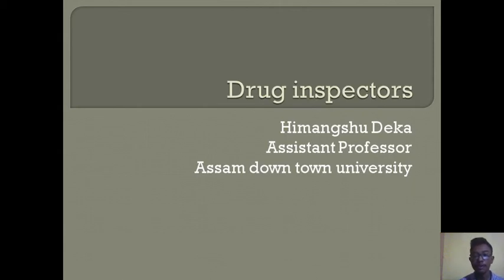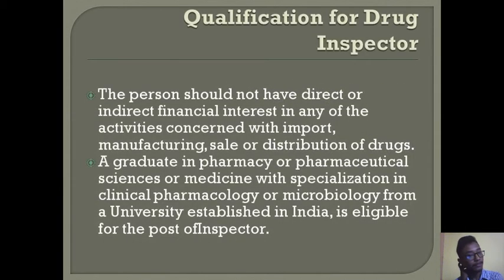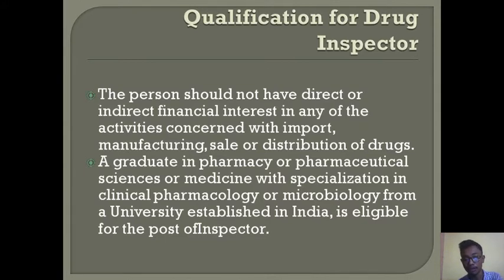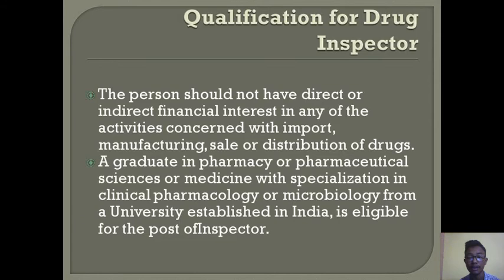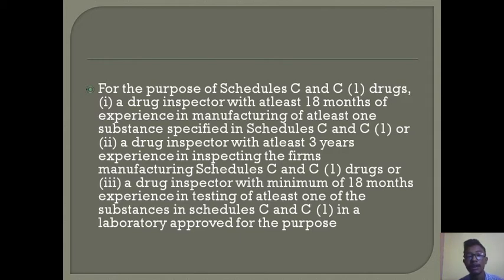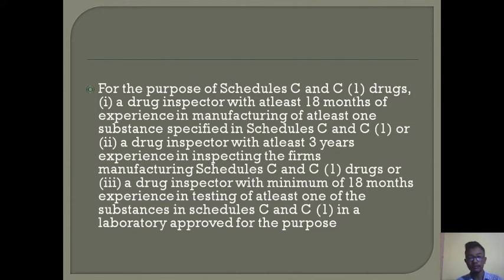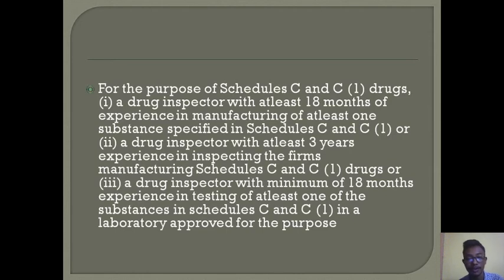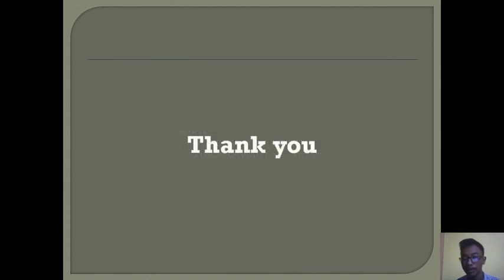Drug inspectors part 2